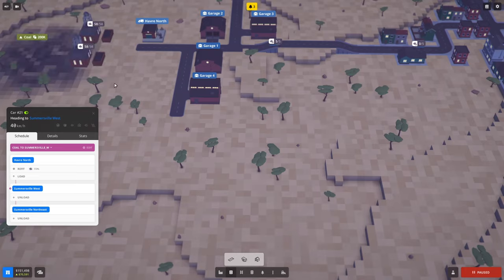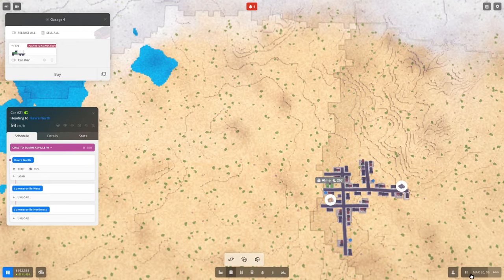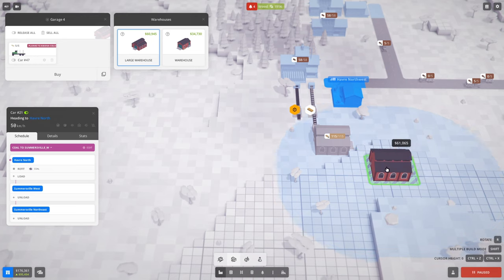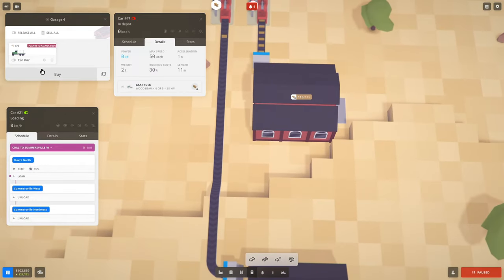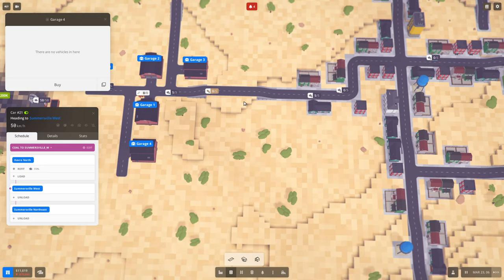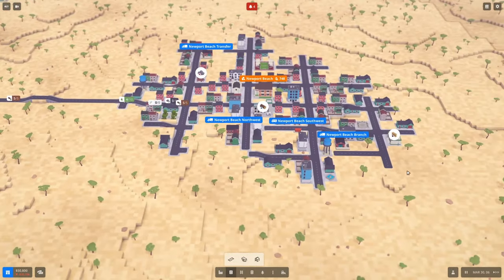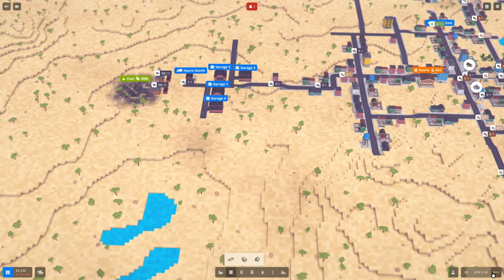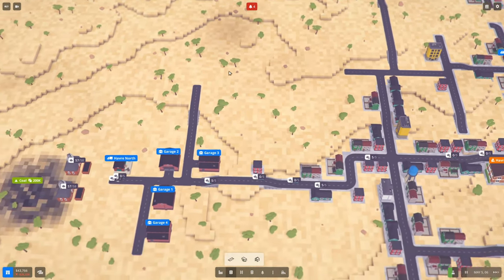Let's Play Voxel Tycoon s01 e10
We have Wood Planks being produced and now that we have businesses requested Wood Beams as well, let's augment our factory near the forest resource to produce those too.
Once we have production up and running, let's get some trucking setup to ship the Beams to the businesses requesting them.

Let me know what you think of this game in the comments.

Note that I am playing the Early Access version of the game.

Steam Description:
A management sim set in the infinite voxel world. Mine resources and process them into goods on your custom factories. Set up supply chains and passenger routes with a huge fleet of trains, trucks, and buses, and turn small cities into prosperous megapolises with a thriving economy!